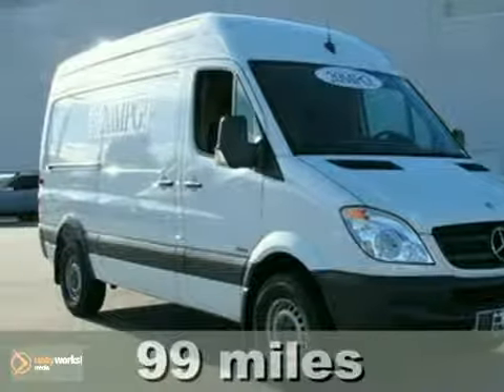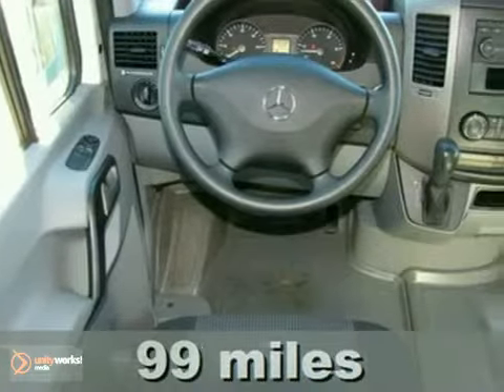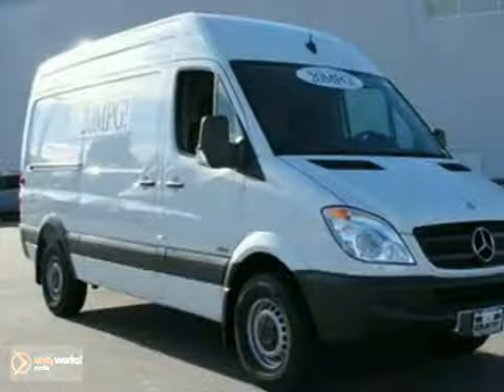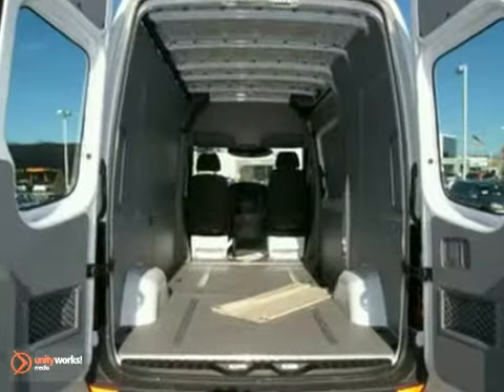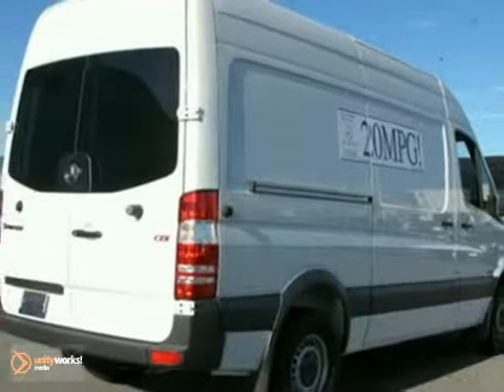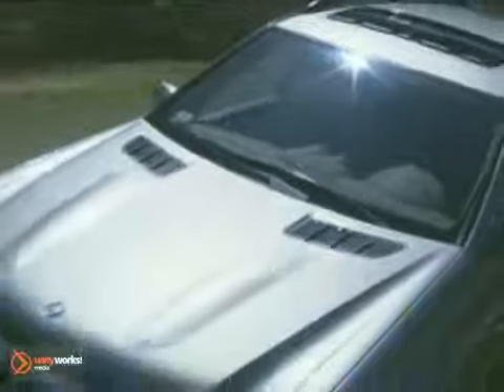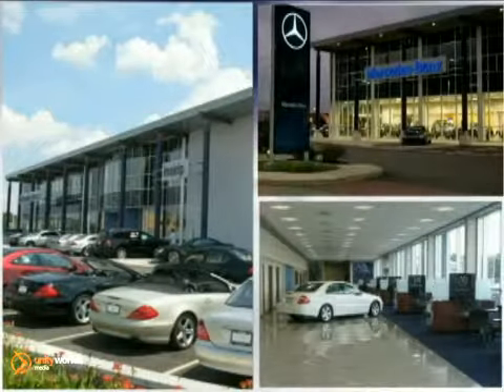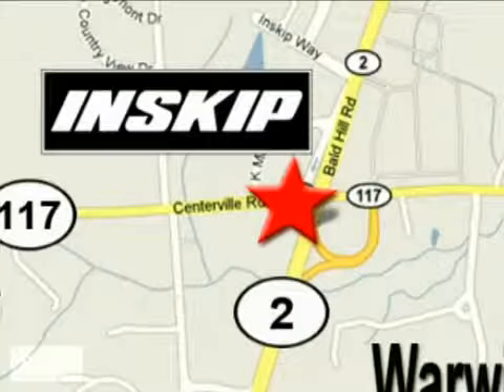2010 Mercedes-Benz Sprinter 77145S in Warwick RI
If you are looking for real value on a great new car, Mercedes-Benz of Warwick invites you to come in and test drive this 2010 Mercedes-Benz Sprinter, stock# 77145S. We are conveniently located near Warwick RI Providence, RI and known for our great selection, reliability and quality. Come take a look at this 2010 Mercedes-Benz Sprinter today.

Mercedes-Benz of Warwick
1557 Bald Hill Road
Warwick RI Providence RI, 02886

Mercedes-Benz of Warwick is the leading Mercedes-Benz dealer in Rhode Island. Your satisfaction is our goal.

Call our friendly staff today to learn about our latest Mercedes-Benz specials, demo a car, get details on any vehicle, request a brochure, discuss your trade-in or even talk financing on your next car. We are here to help you.

Still deciding on which Mercedes-Benz you'd like to be driving? Are you comparing lease programs or internet specials? Maybe you simply want the best price on a new or used car? For all of this and more, look no further than Inskip Mercedes-Benz. Our team is professional, offers you a no-pressure environment and operates with the quality you expect from a Penske Automotive dealership. We look forward to helping you with your next new or used car.